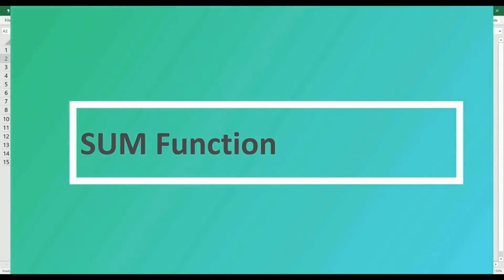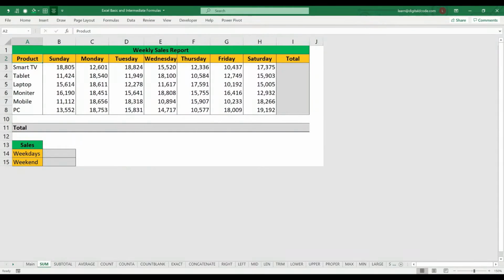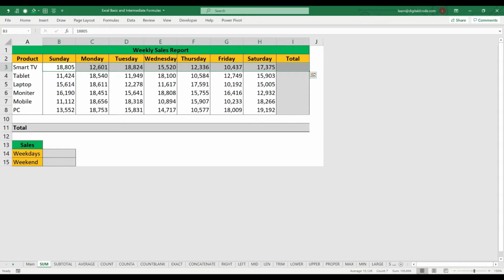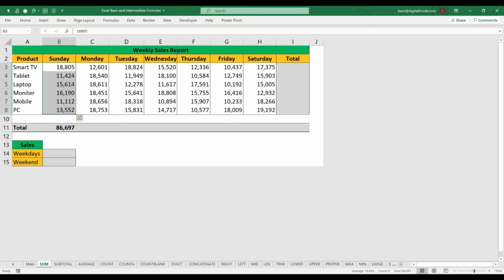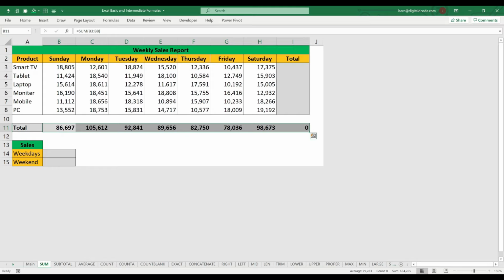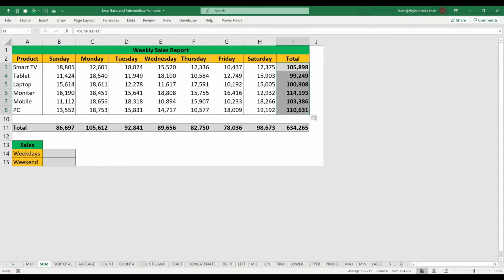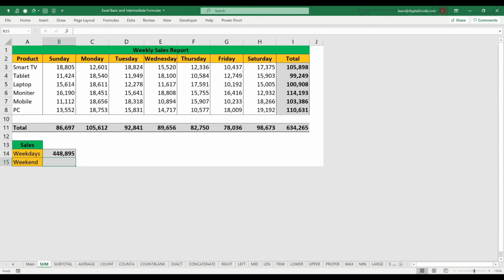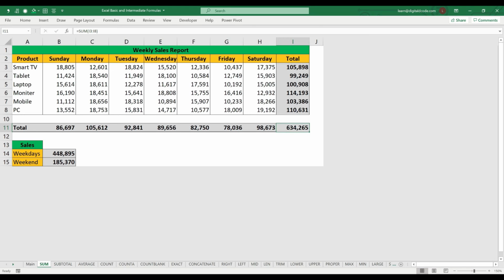Microsoft Excel Free Training | Excel SUM Function | How to get total in Excel?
Microsoft Excel Free Training  | Excel SUM Function | 40 Days Challenge

Our videos are about below Microsoft Reporting Tools:
Ms-Access

1. Microsoft Excel Basic, Intermediate, Advanced and Advanced Pro Level (18hrs Video Content)

2. Microsoft Excel Advanced and Advanced Pro Level (15 Hrs Video Content)

3. VBA Macro Basic, Intermediate and Advanced Level (15 Hrs Content)

4. Power Bi Basic, Intermediate and Advanced Level (15 Hrs Content)